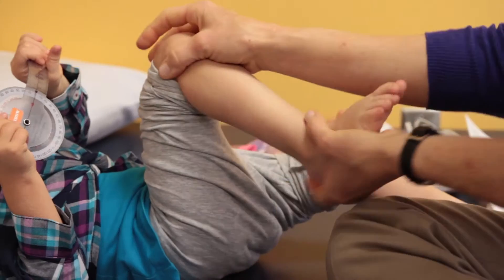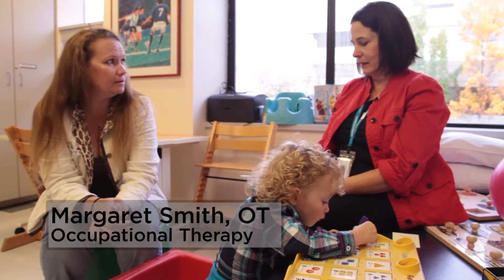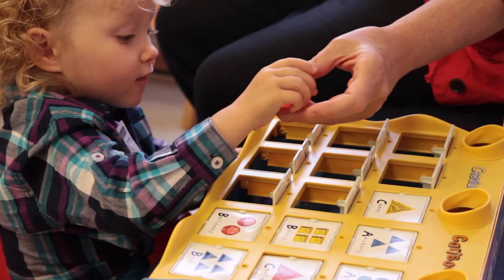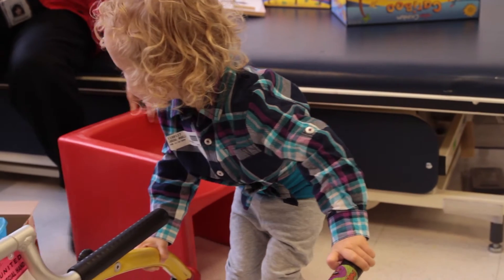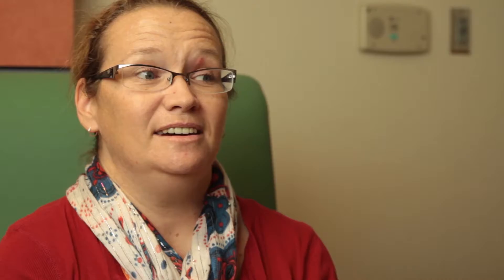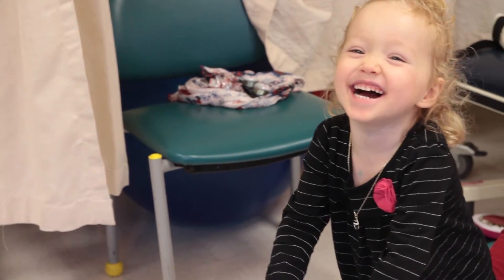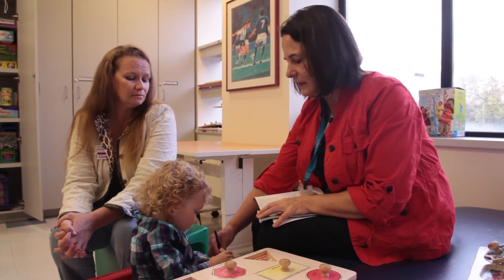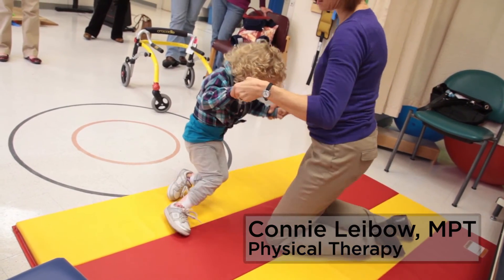Selective Dorsal Rhizotomy: Is It Right for My Child? - Part 2 of 5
Learn about the process we use to evaluate your child to see if SDR is a good fit. Rehabilitation physician Dr. Susan Apkon and neurosurgeon Dr. Samuel Browd discuss the team's approach, and what you can expect from the assessment. (Part two of a five-part series.)